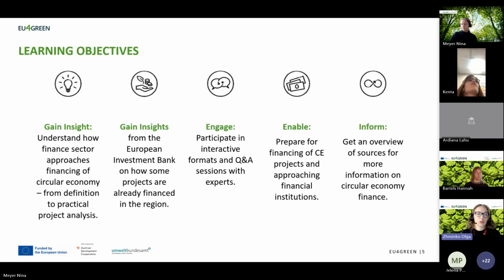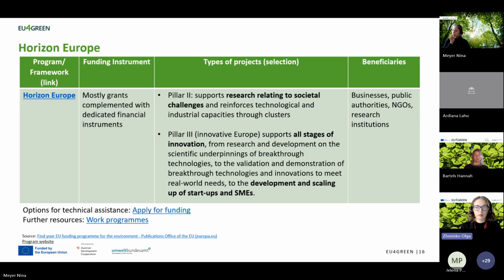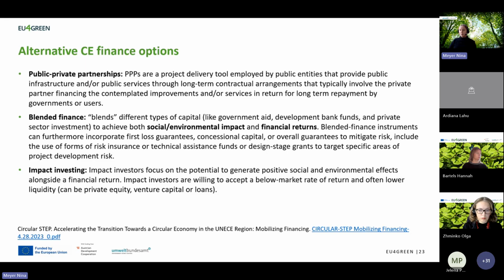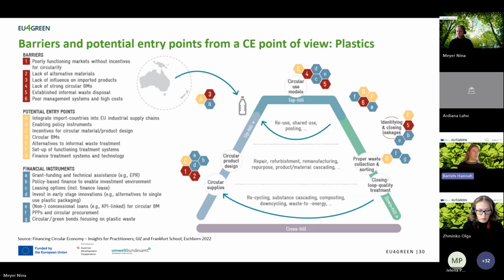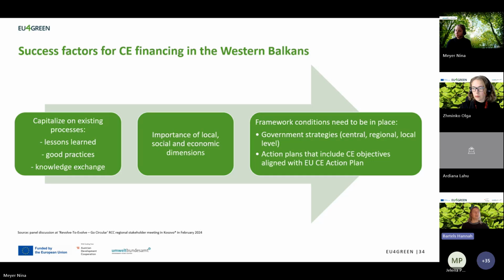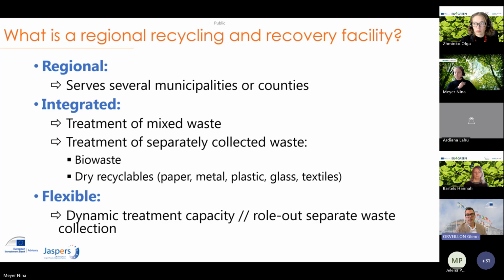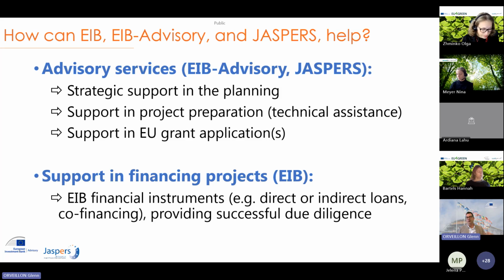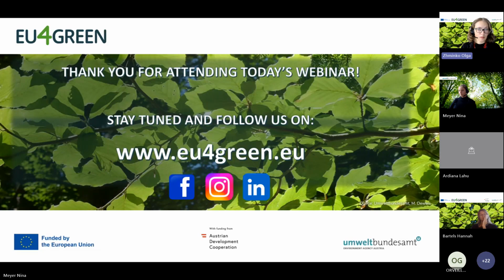Circular Economy Finance – EU4Green Regional Webinar (October 30, 2025)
This webinar, organised by the Environment Agency Austria under the EU4Green project, funded by the European Union and the Austrian Development Agency, explores how the finance sector can support the transition towards a circular economy in the Western Balkans.

The session featured:
Olga Zhminko (Environment Agency Austria) – Introduction and definition of circular economy finance
Hannah Bartels and Nina Meyer (Environment Agency Austria) – Financing approaches and interactive Q&A
Glenn Orveillon (European Investment Bank) – Case studies on CE finance in practice

The event offered valuable insights into Circular Economy financing mechanisms, examples of successful projects, and practical guidance for engaging with financial institutions to advance sustainable investments in the region.